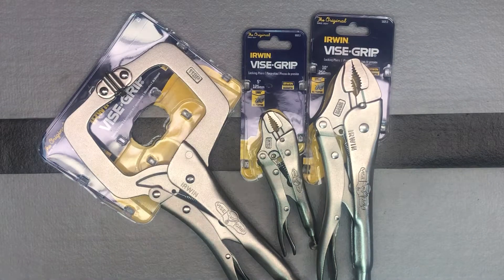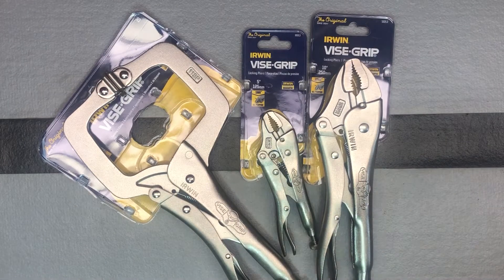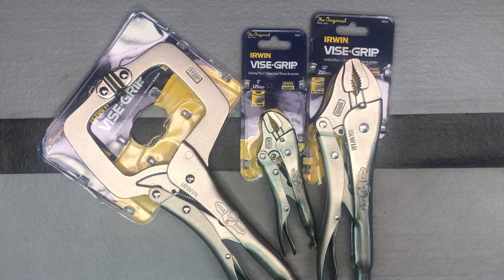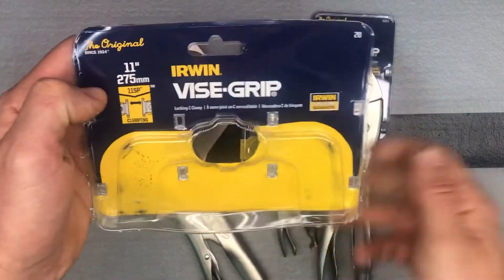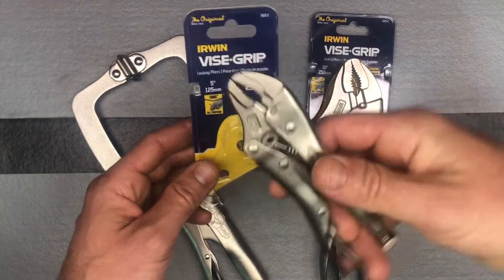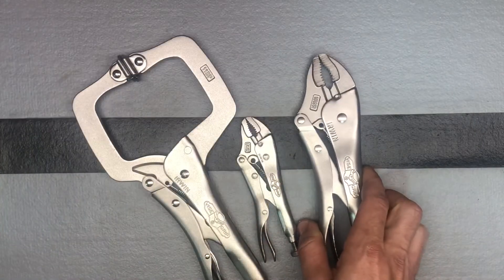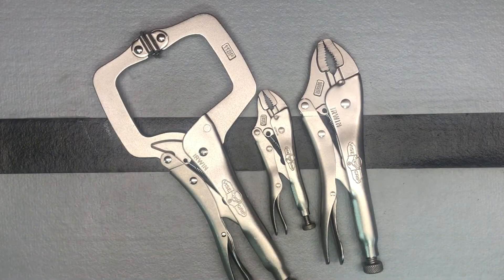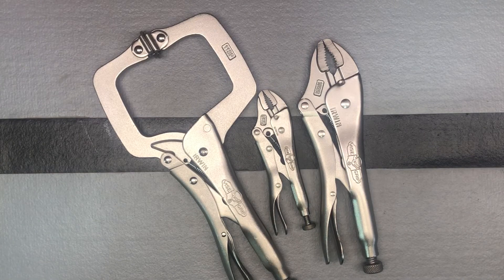Irwin Vise Grips Warranty Replacement Tools & Process (Stanley - Black & Decker)